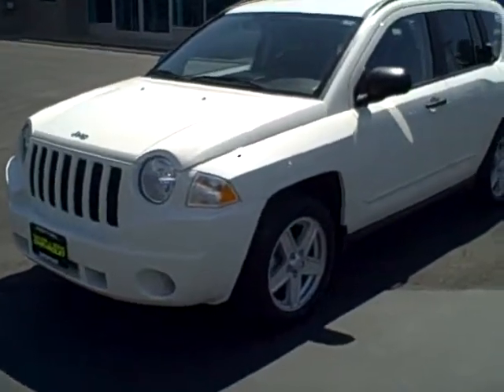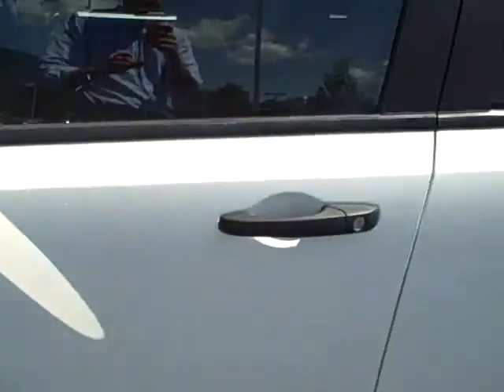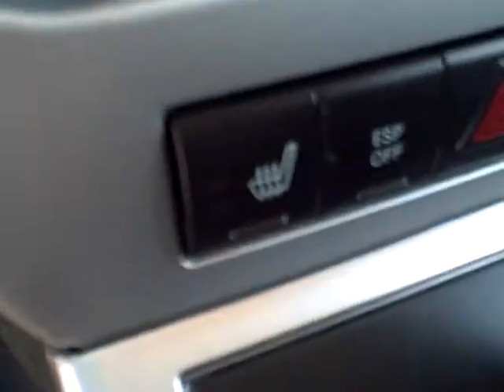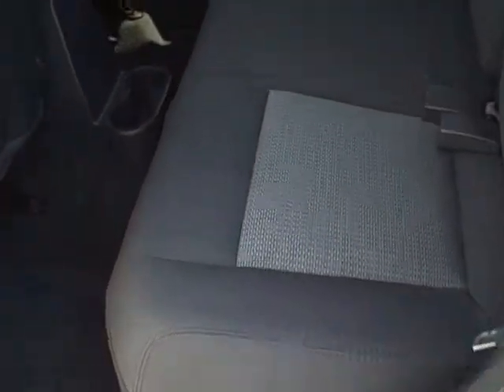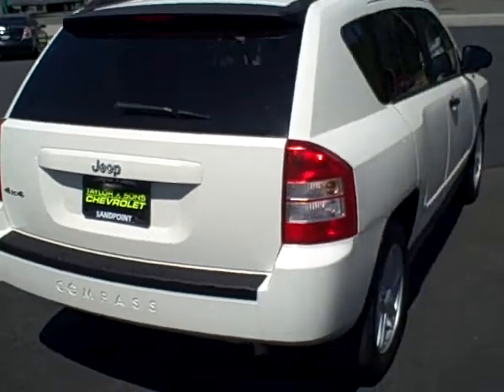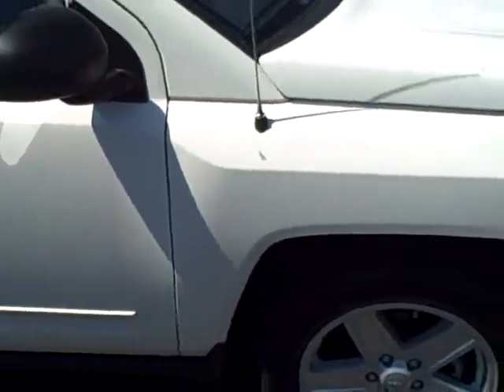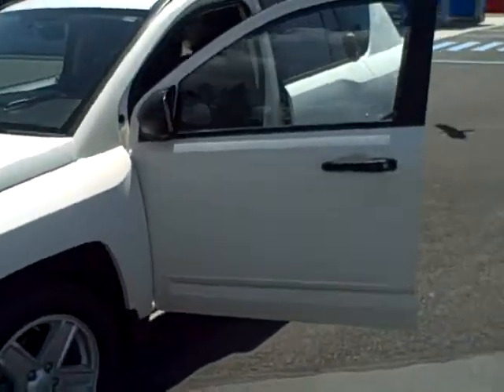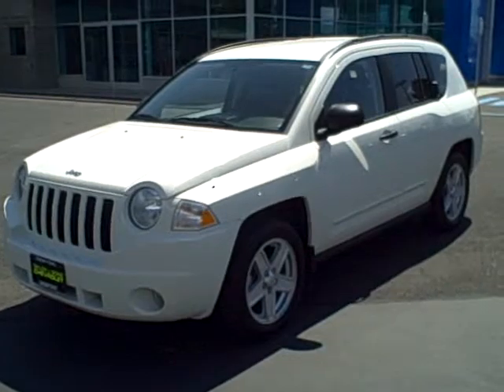2008 Jeep Compass Video Walkaround From Brett @ Taylor & Sons Chevrolet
2008 Jeep Compass Video Walkaround from Brett Taylor @ Taylor & Sons Chevrolet. in downtown Sandpoint. Taylor & Sons Chevrolet is a new franchised Chevrolet dealer in the greater Sandpoint area. Taylor & Sons Chevrolet recently constructed a brand new facility that is in the process of receiving LEED certification from the US Green Building Council.